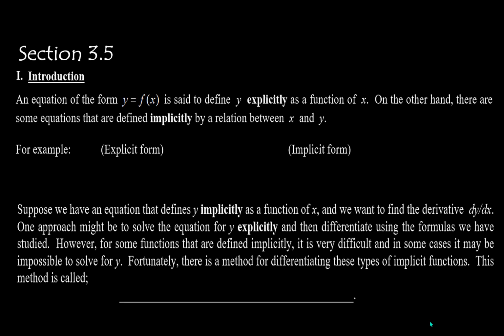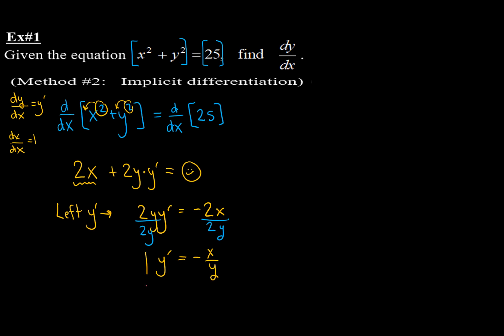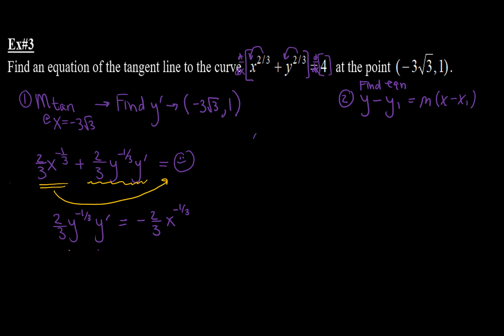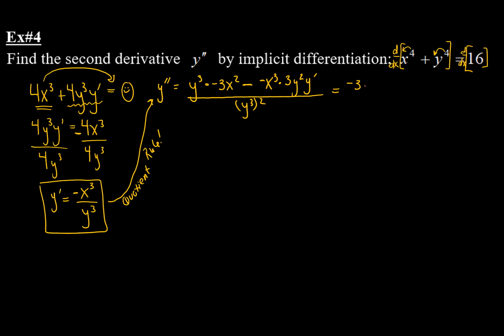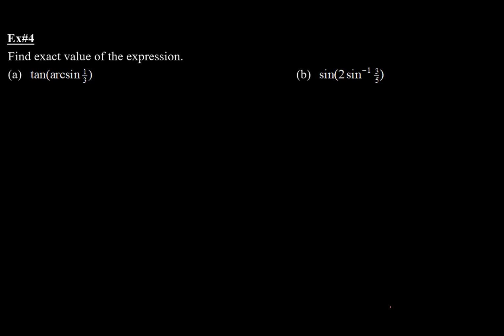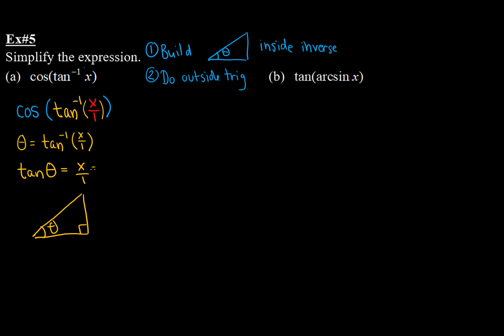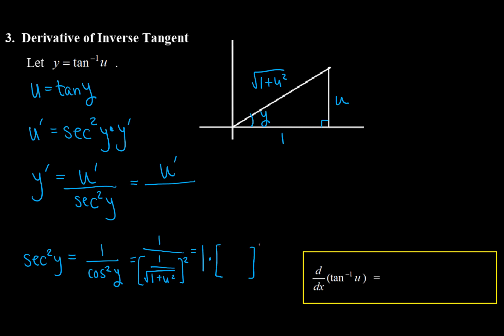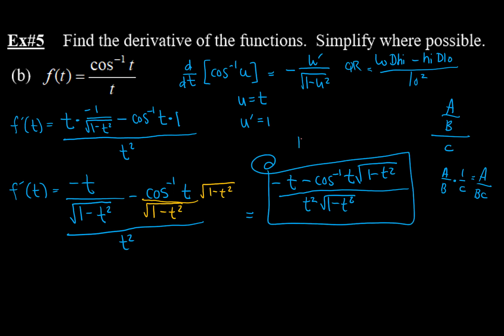Ma 133 Calculus 1 Unit 2 Section 1.5 and 3.5 Implicit Differentiation and Inverse Trig Derivatives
Implicit Differentiation, Inverse Trig Functions and the Inverse Trig Derivatives. Stewart Calculus 8th Ed.